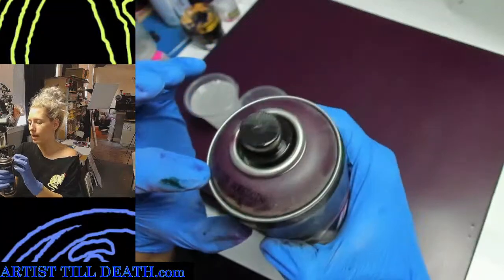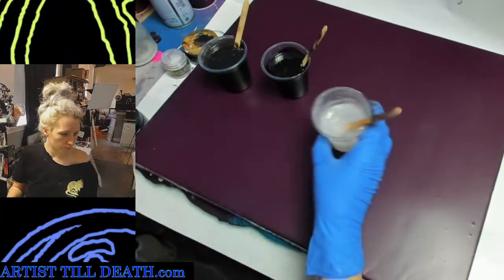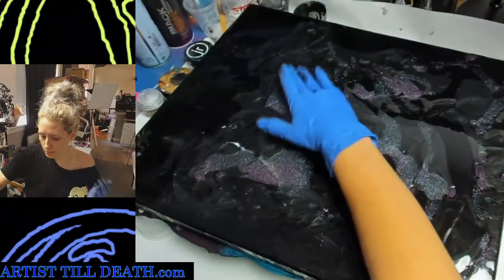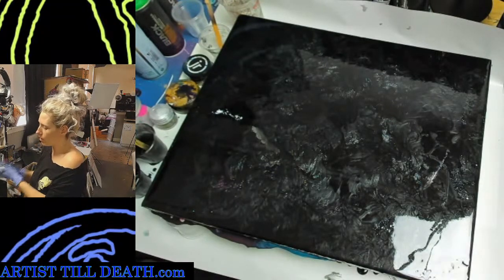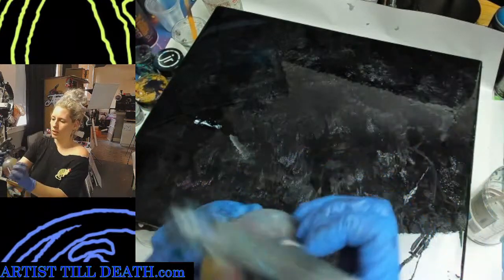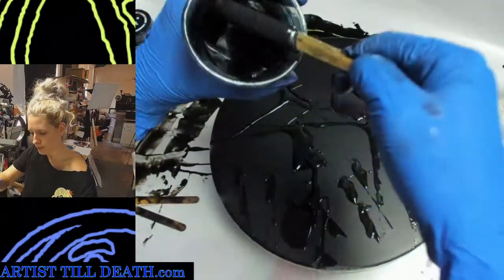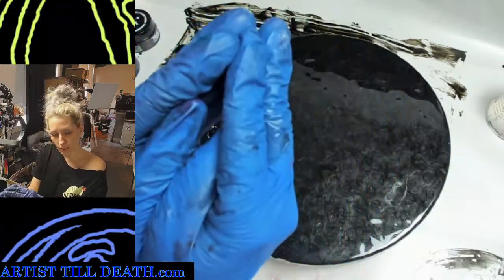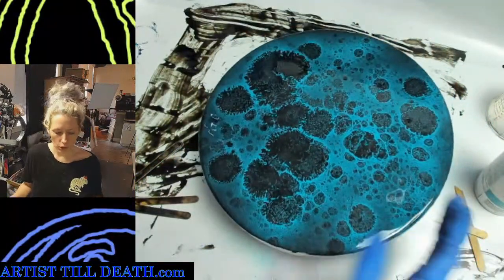Gun Metal Countertop Sample Test (Easy Resin Art)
A 6 color Dirty Super Tilt Pour (resin)

Happy Arting!